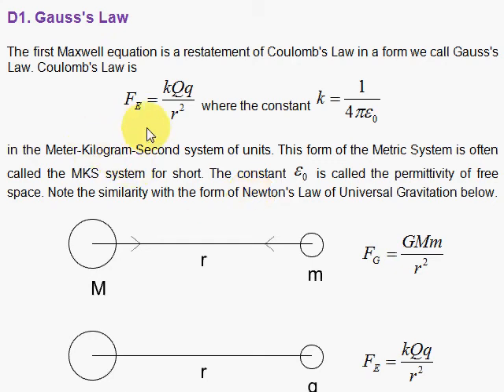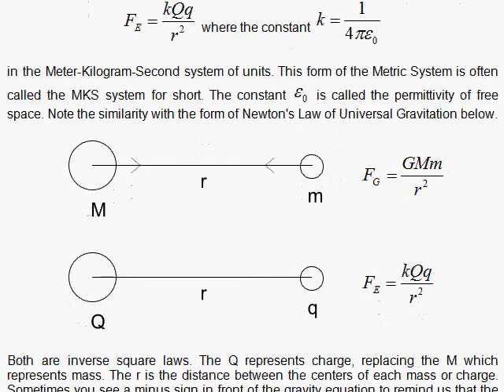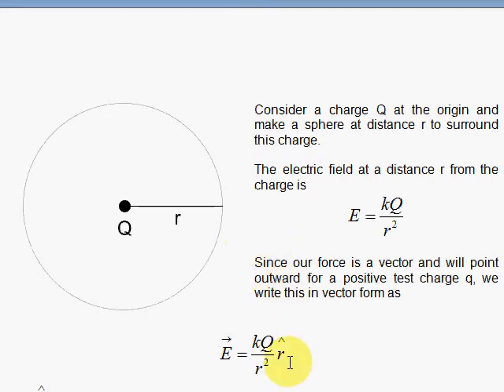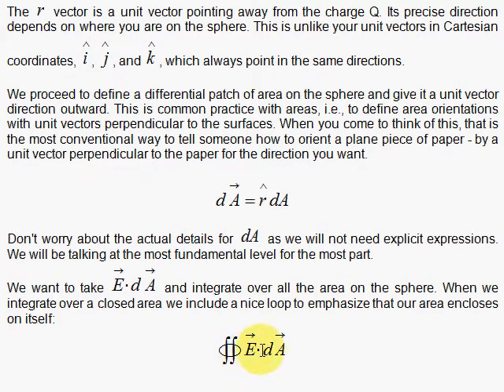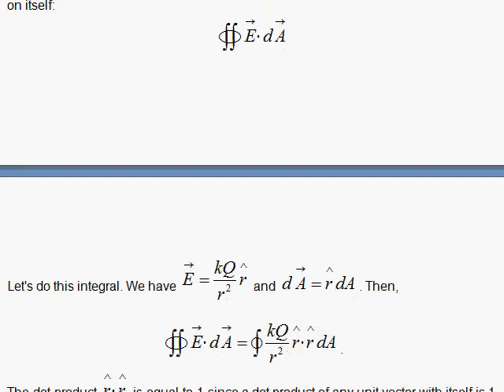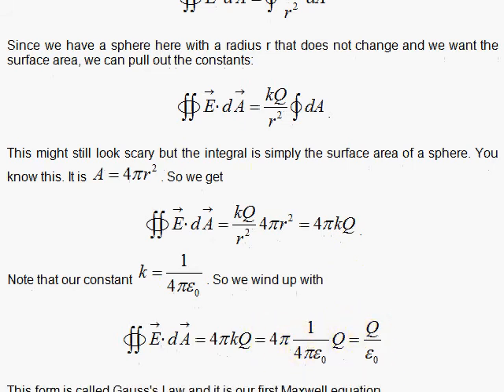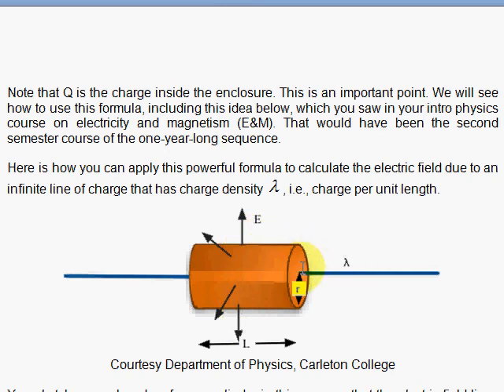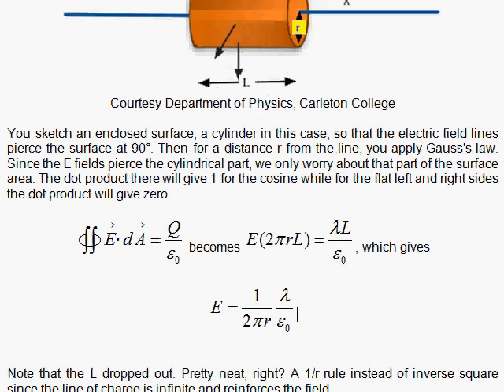D1. Gauss's Law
Gauss's Law is derived from Coulomb's Law.